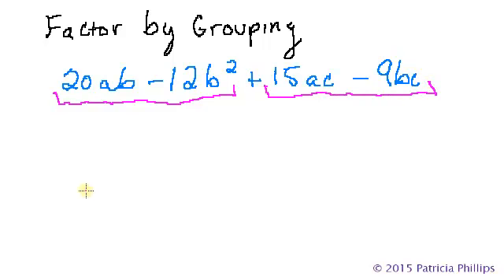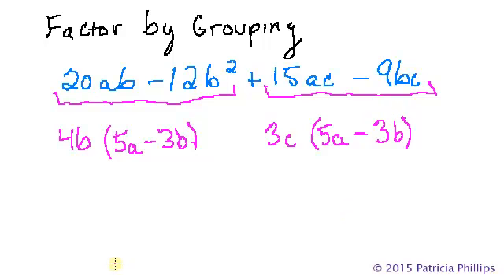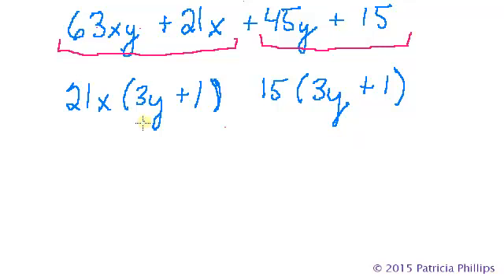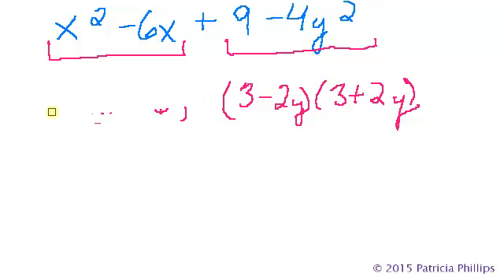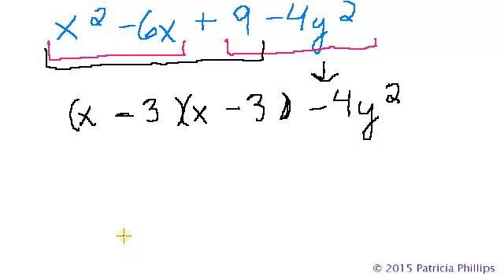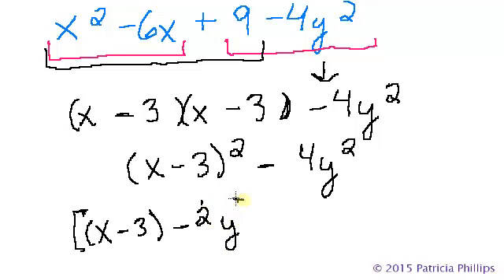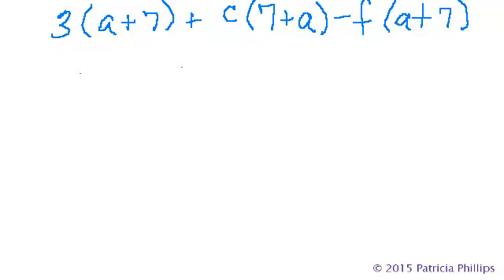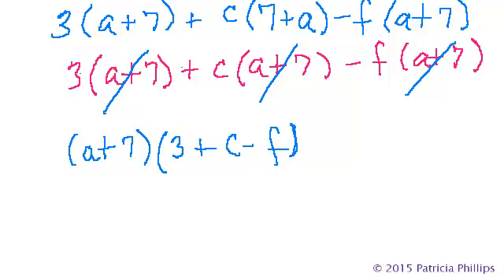Factoring by Removing a Common Factor and Grouping